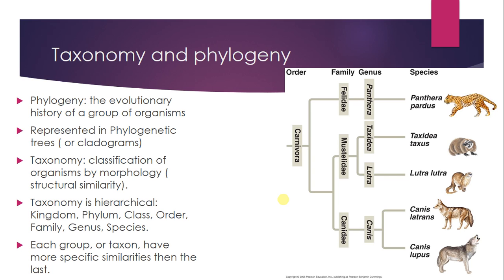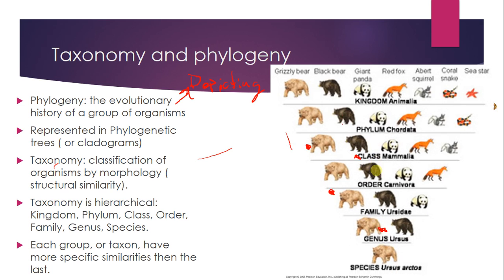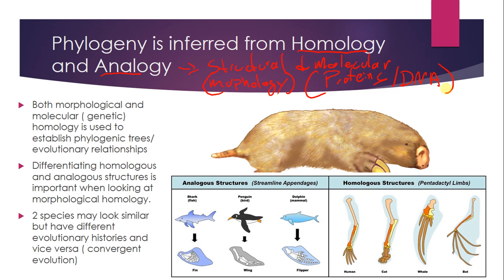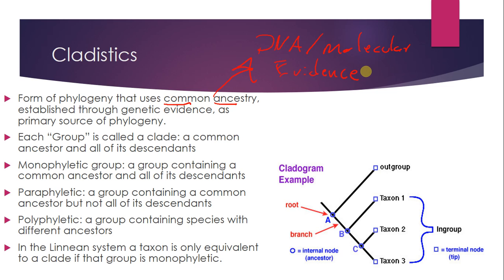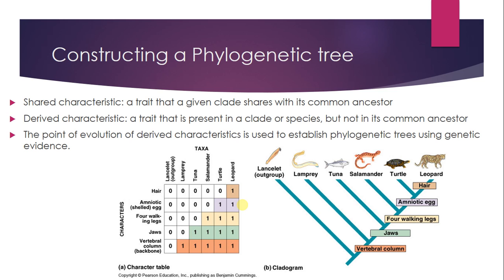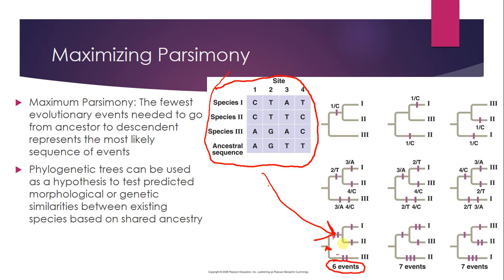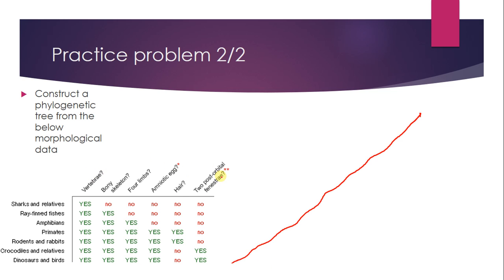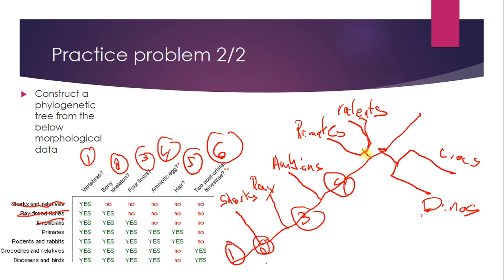20 1 20 3